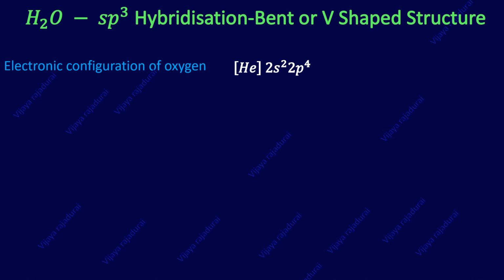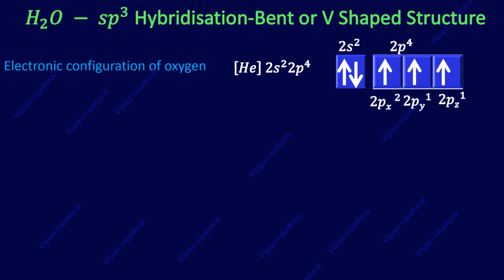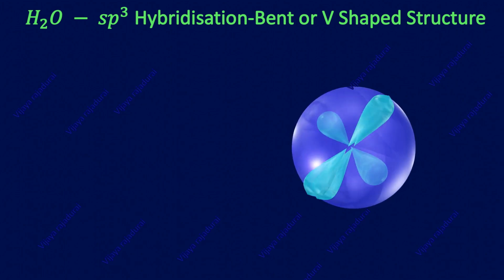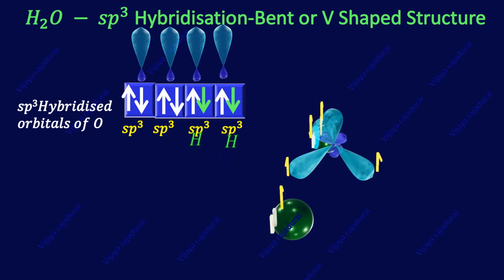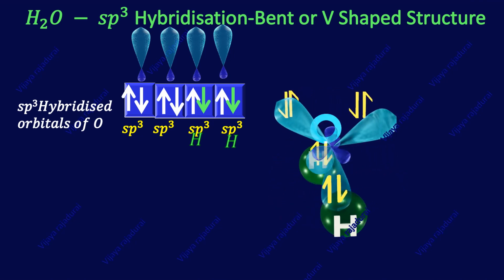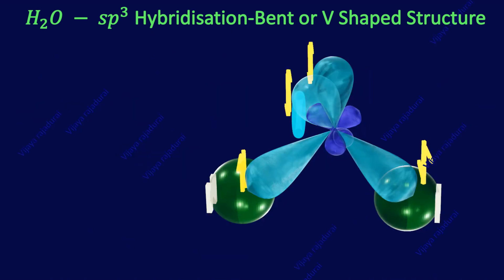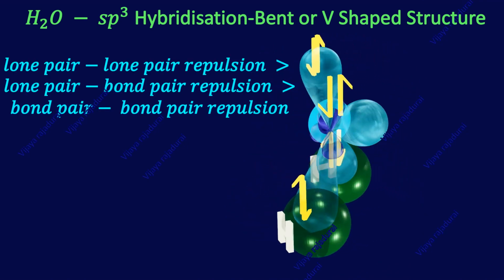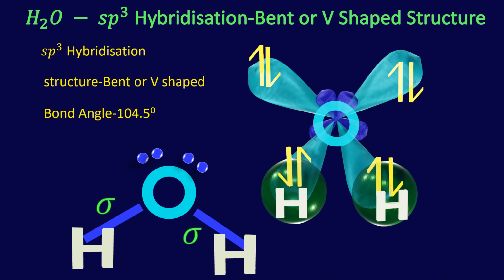3DAnimation/sp3 hybridisation /H2O(water)11chemistry/-VSEPR Theory-B.Sc chemistry/M.Sc Chemisry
p3 hybridisation /H2O(water)11chemistry/-VSEPR Theory-B.Sc chemistry/M.Sc Chemisry/3D Blender